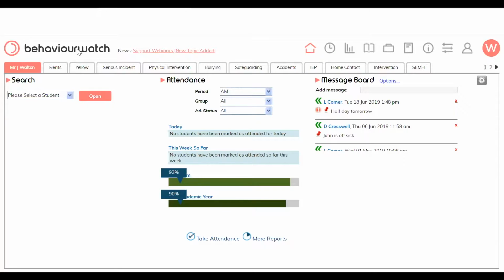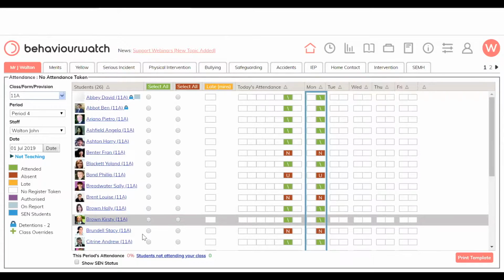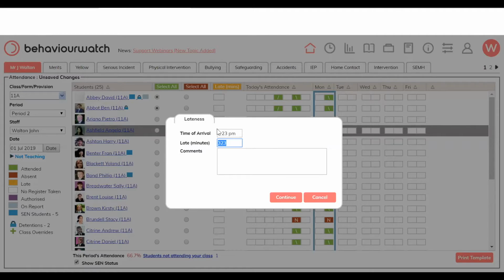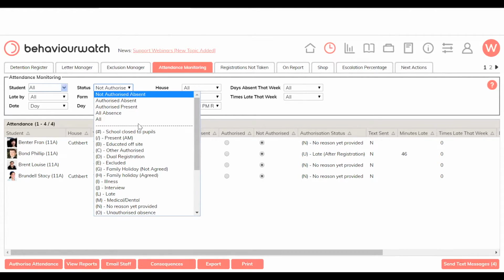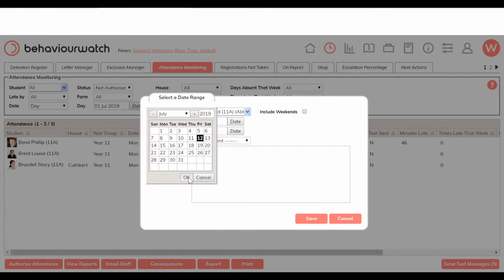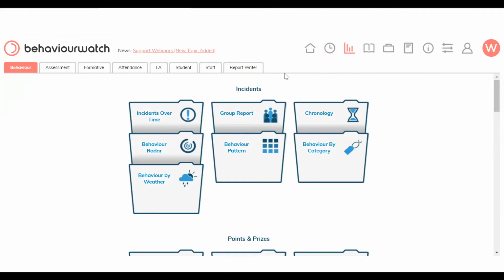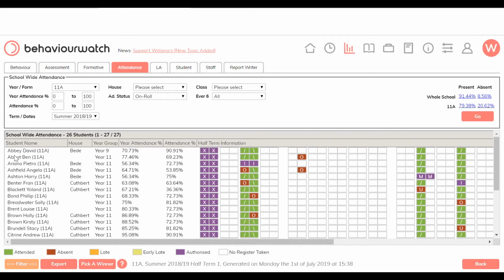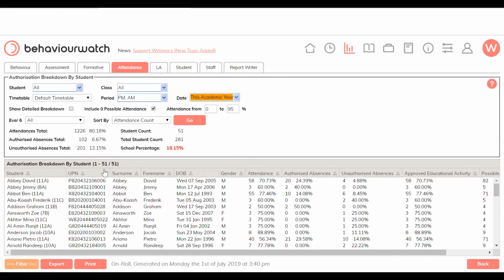Logging Attendance and Reporting - BehaviourWatch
We're running you through how easily you can log attendance and see results with BehaviourWatch.